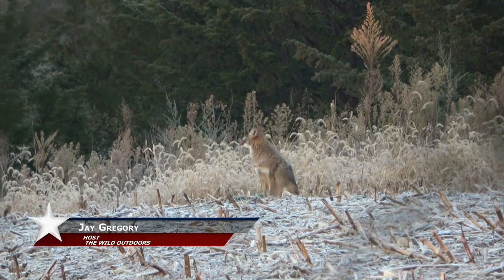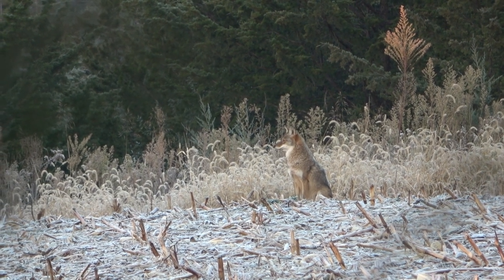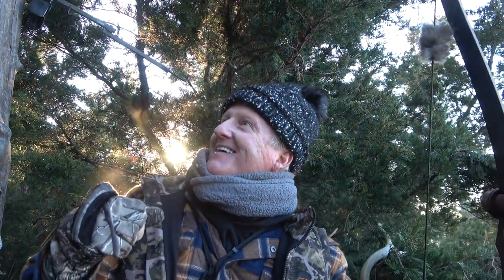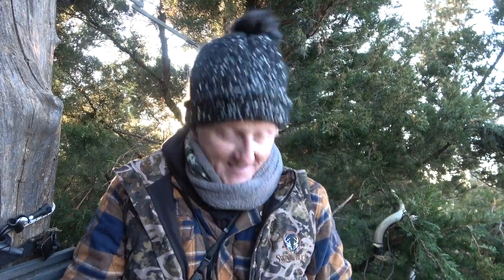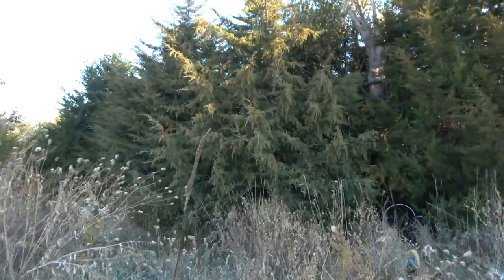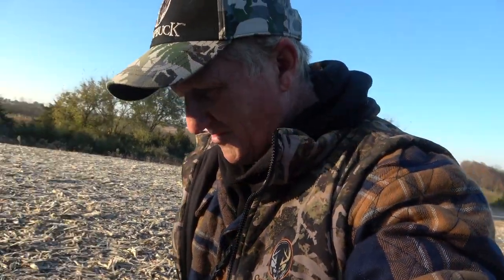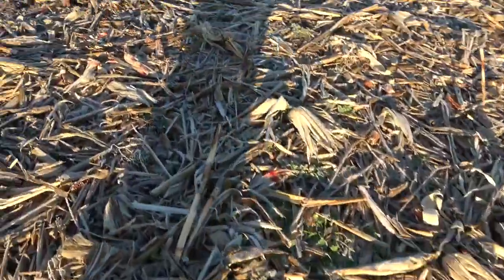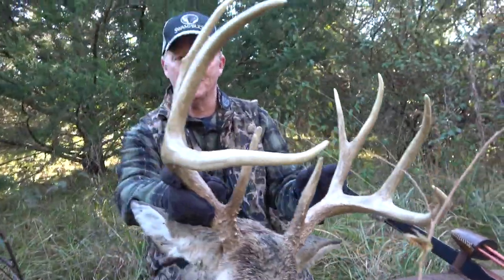Jay's BIGGEST recurve buck in Iowa! Amazing decoy hunt with multiple tactacam angles!